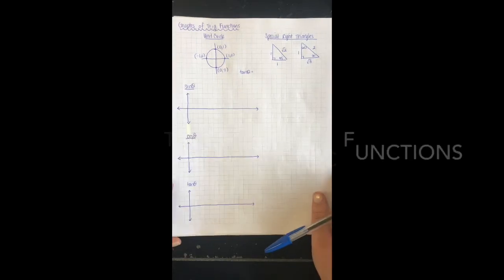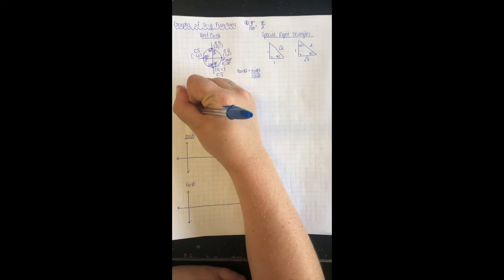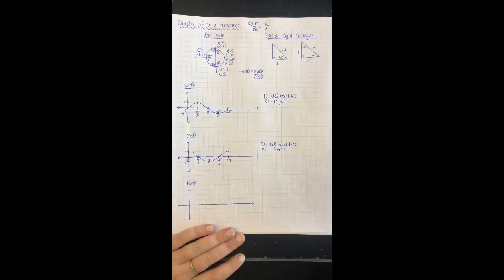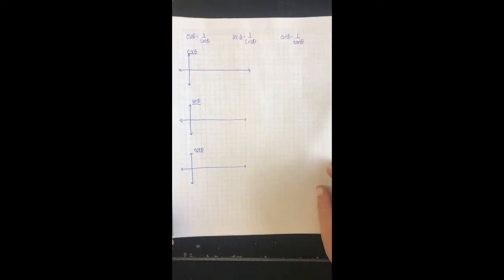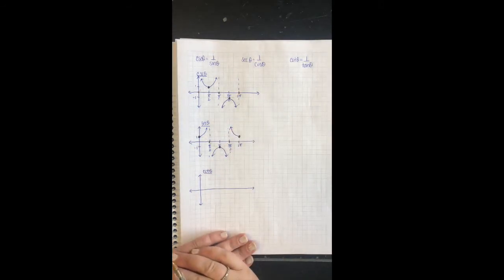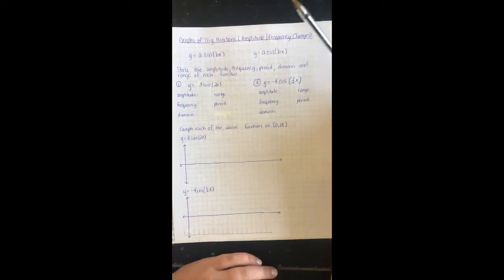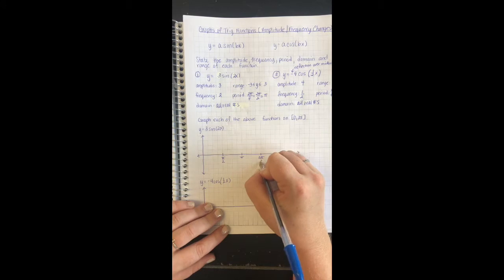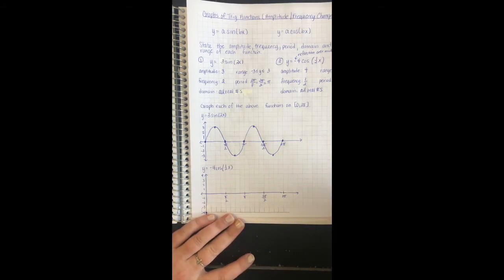Review Day 12: Graphs of Trigonometric Functions